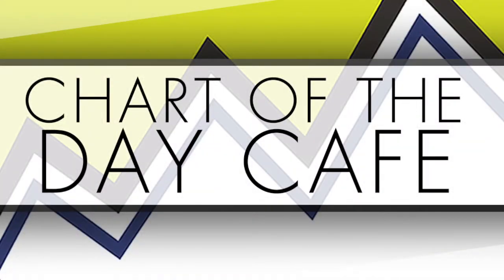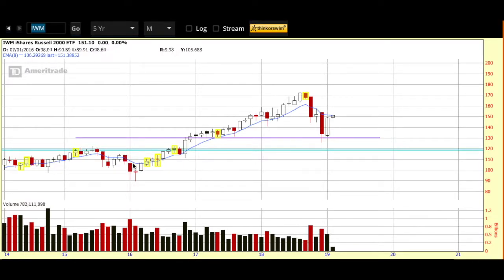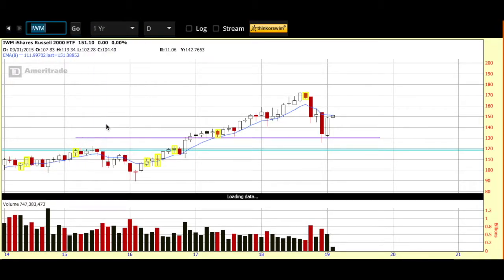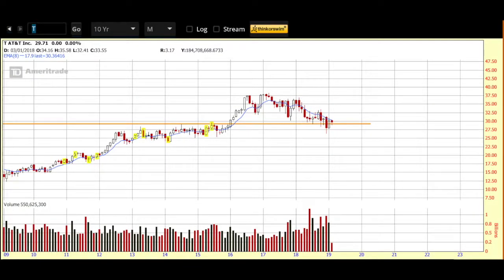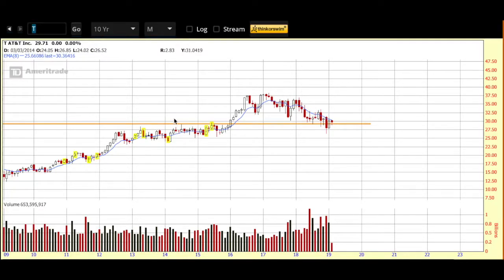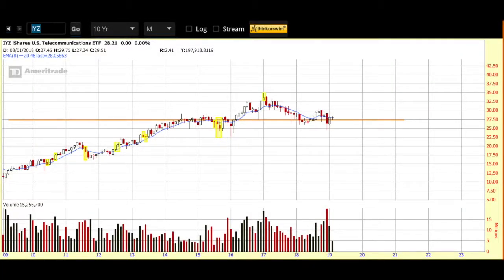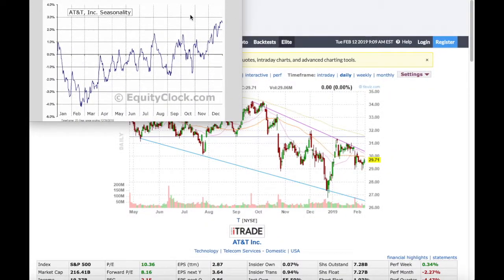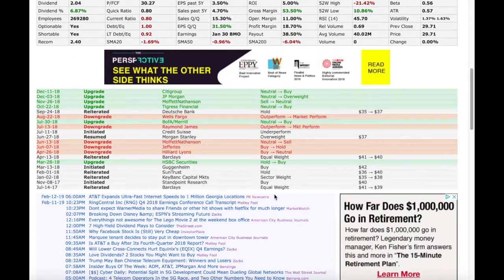Revisiting AT&T - "T"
Today’s video revisits AT&T.  It’s a “dividend aristocrat” with over a 6% yield sitting at an area that may offer support.  Worth putting on your watch list.